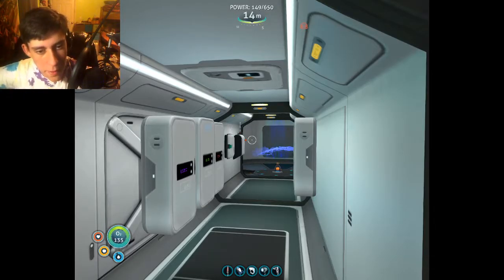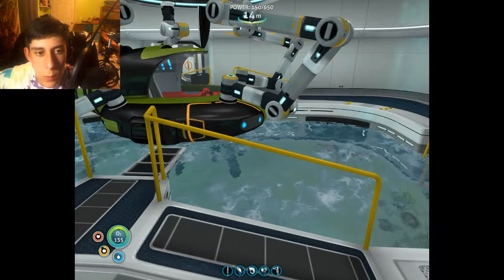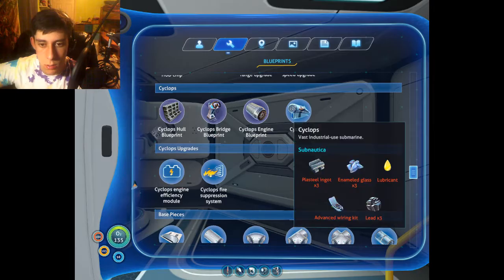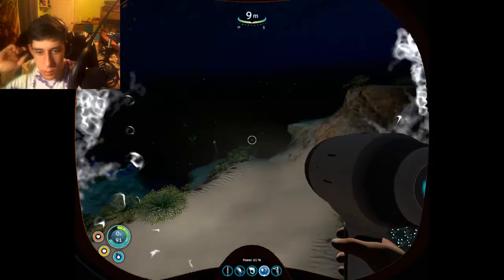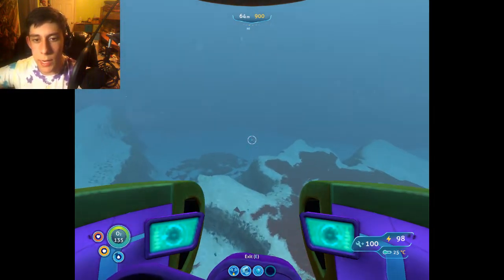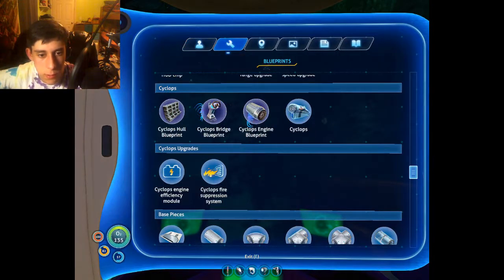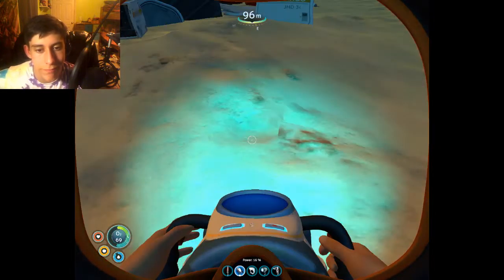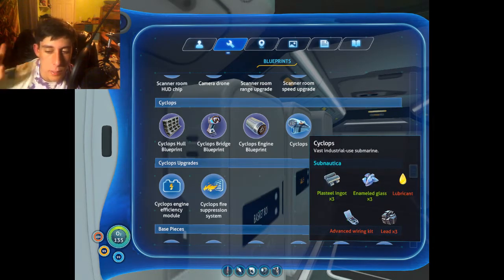THE NEW SUBMARINE?! | Subnautica - Part 14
sub go blub blub